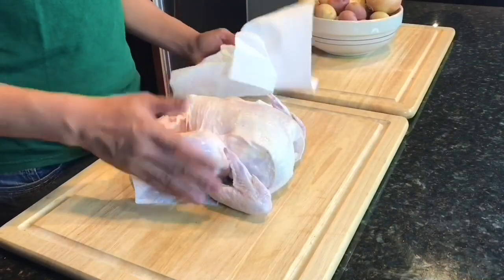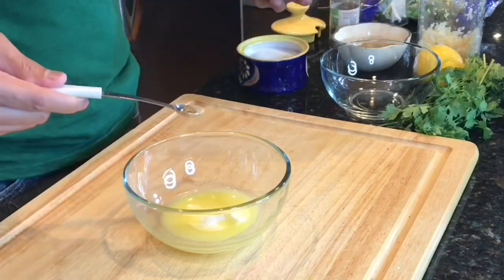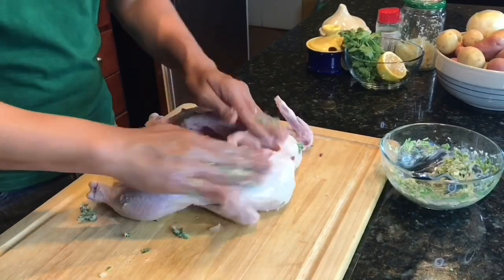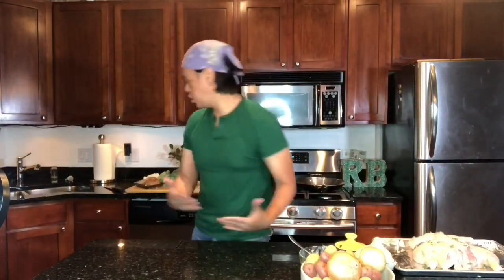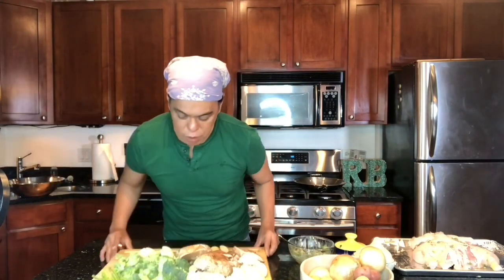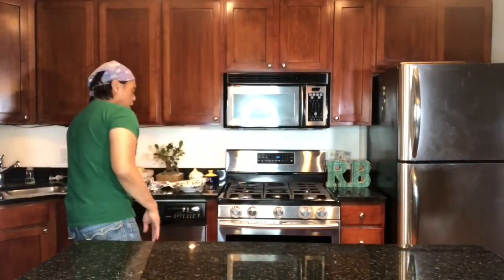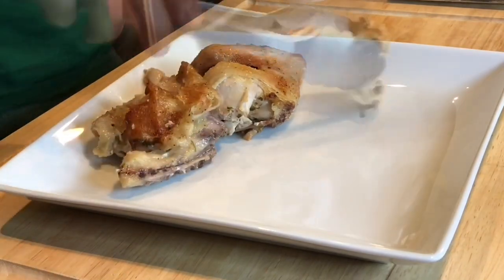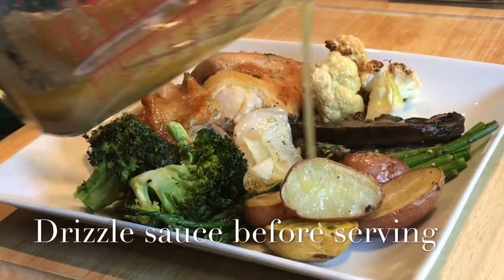MAIBA NAMAN..SPATCHCOCK CHICKEN TODAY.